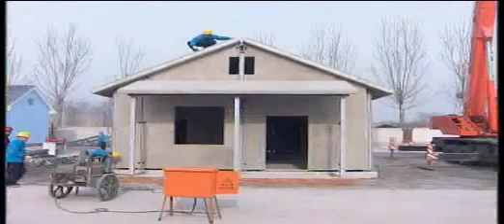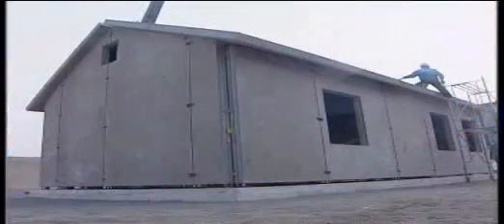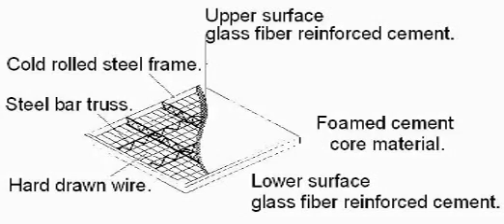Lightweight Insulated Concrete panels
Not for sale.  A home is constructed using Lightweight Insulated Concrete panels.  Technical information about the panel composition and delivery information is also given.